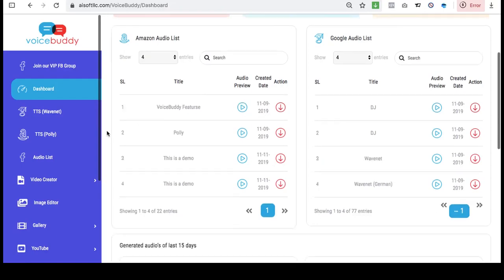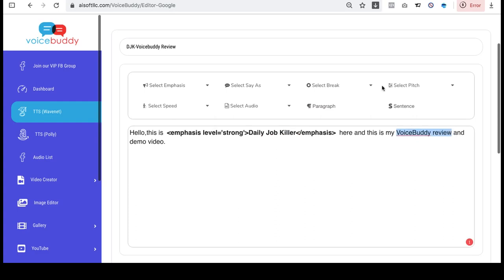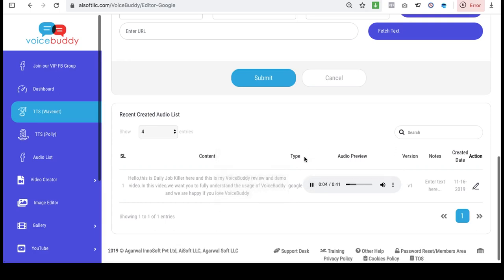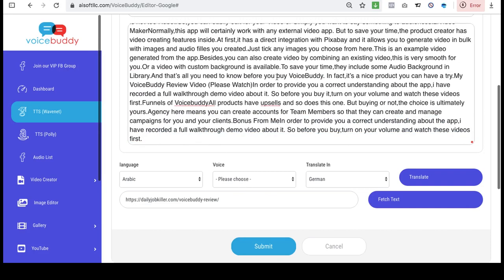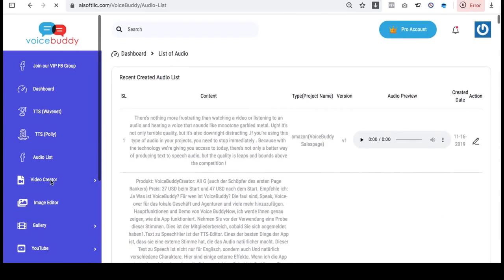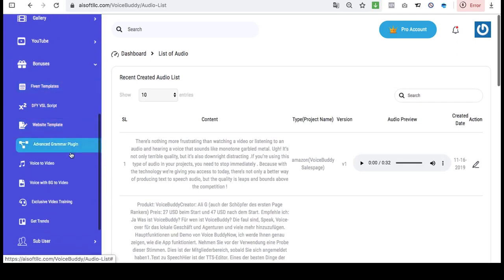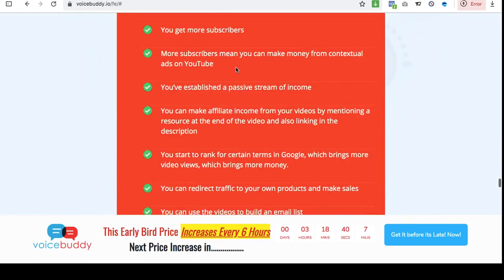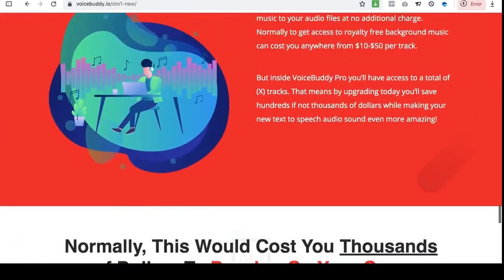Voice Buddy Review and Bonus from Real User-Ignore the Fake VoiceBuddy review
The only real and no hype Voicebuddy review from a real customer who has Voice buddy review access from product creator.We can guarantee that this is the best Voice Buddy review video you want to watch and it's worth your entire time watching.

Voice Buddy allows you to generate Text to Speech to VoiceOver,this is to stop distracting from your video not having VoiceOver.This can generate Google A.I and Amazon A.I Voice and there's absolutely no Cloud API Account Required.Not just that,you can add Custom Pitch,Background Voice to make it more real.Remember,Voice Buddy will allow you to generate Voice in various languages,not just English.Besides,you can also utilize it to 1 click generate a video using the Voice and Commercial License included in VoiceBuddy.

If there's anything you don't understand about VoiceBuddy after watching this real review video,leave a comment here or visit the following blog post :